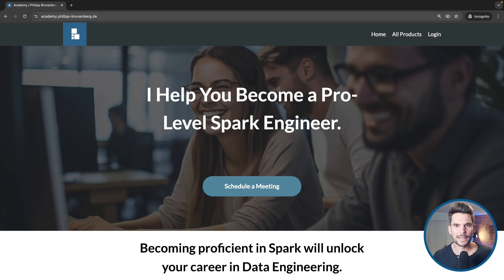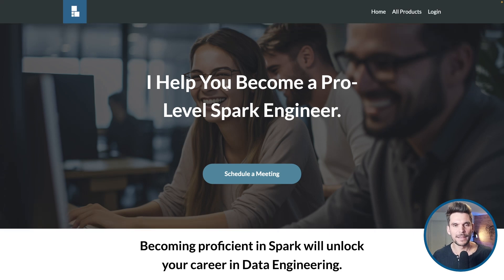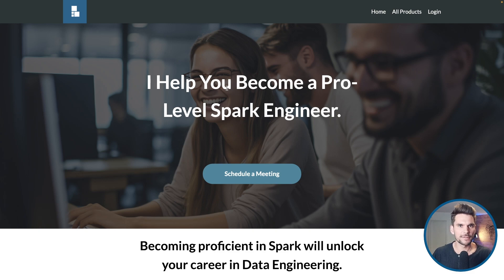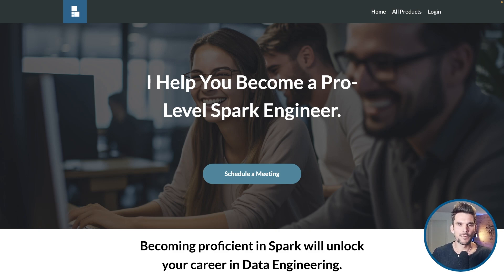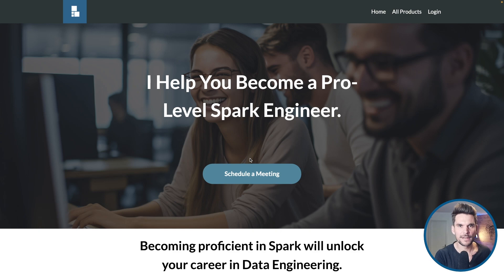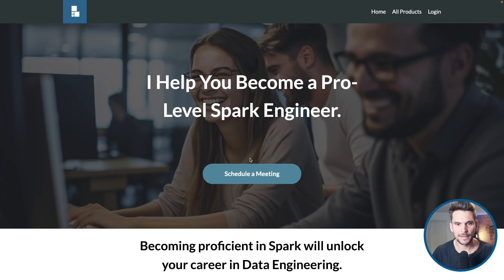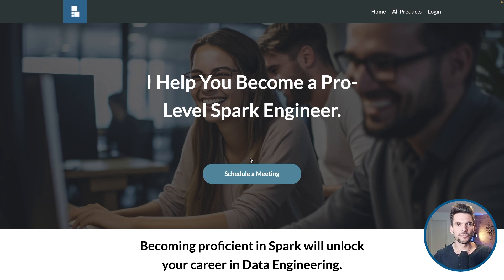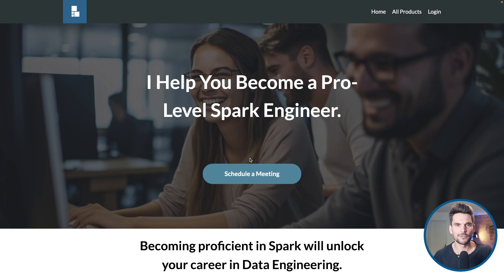PySpark Course #1: Learn to Write High-Quality Spark Code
Welcome to the course. The following videos are an excerpt of my extensive PySpark course in my academy. If you would like to become a Spark Rockstar, check out the academy.